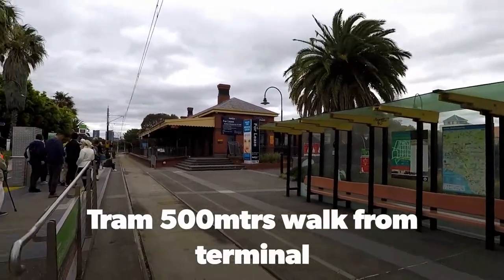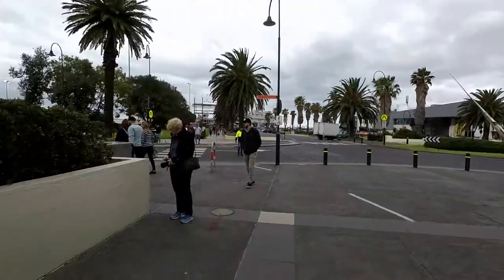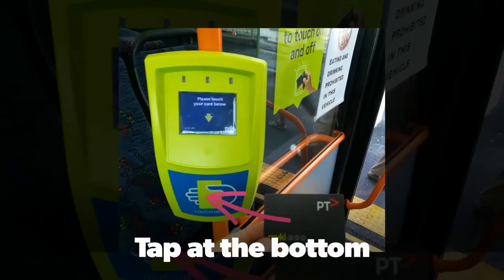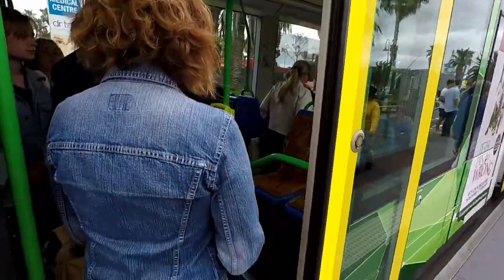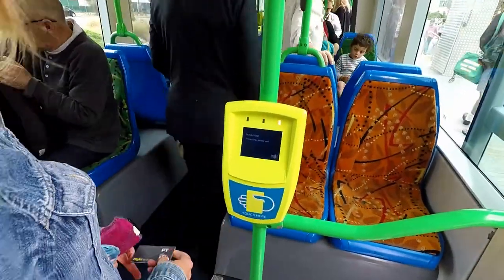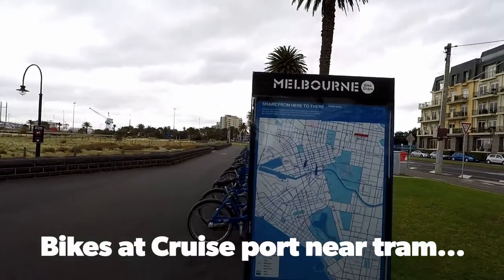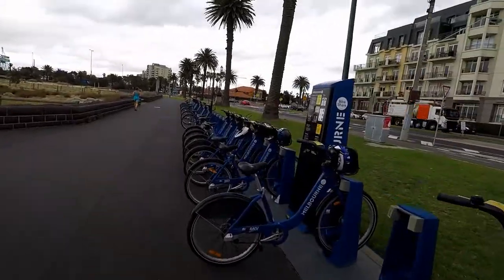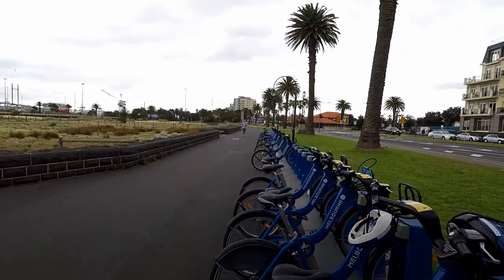Melbourne Australia Cruise Port area and transport links with UK blogger Kevin Bedford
Melbourne cruise port in South Australia with Holland America cruise passengers Kevin Bedford and Susan Bedford. See the port area and the transport links to make your way to the city.